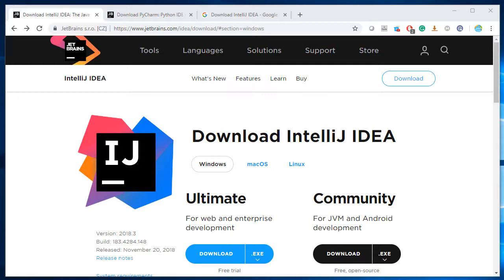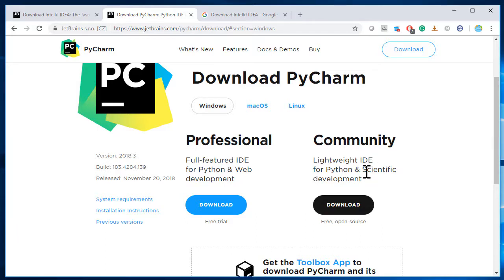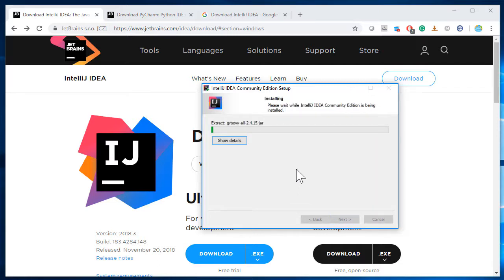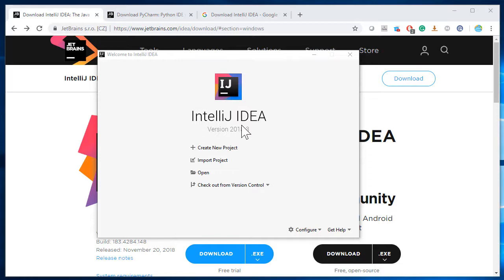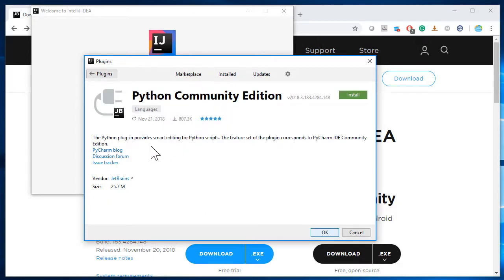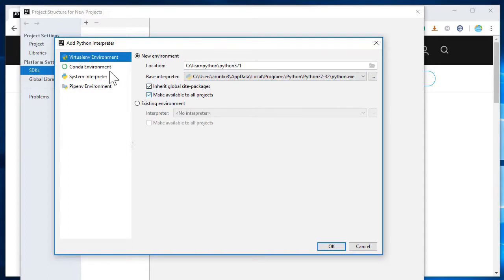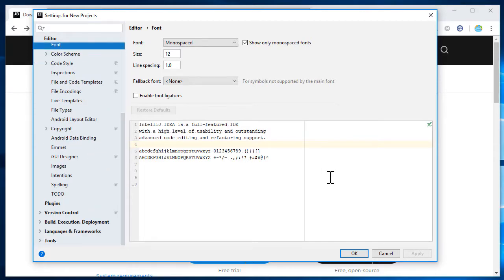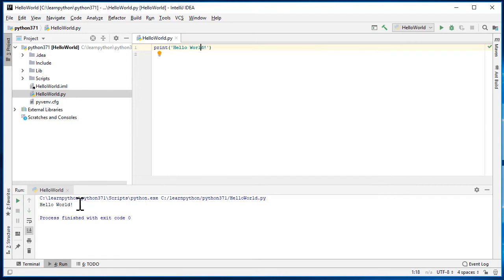2. Installing IntelliJ IDEA for Python 3.x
Installing IntelliJ IDEA for Python 3.x - Python Programming Series